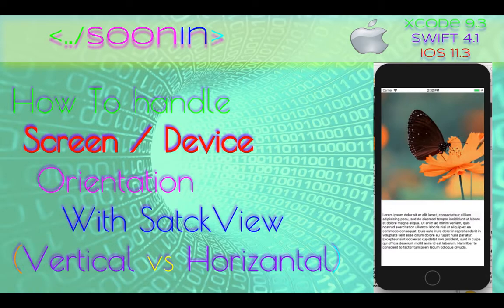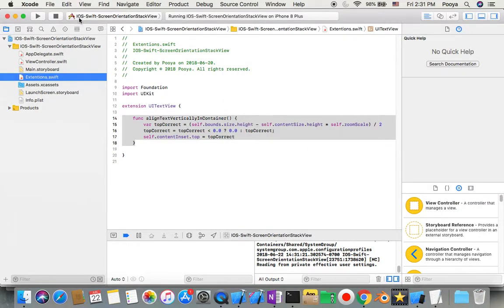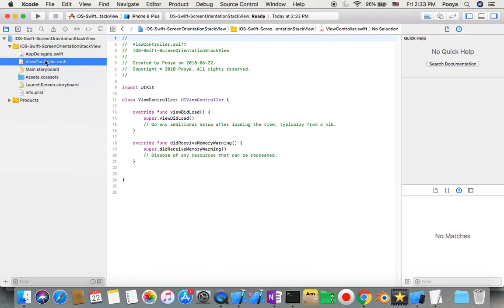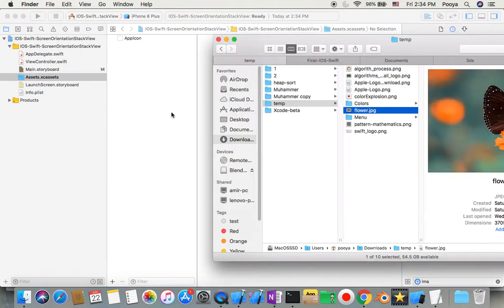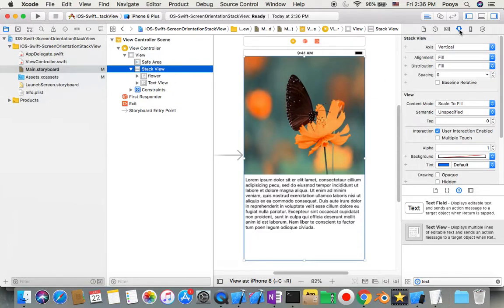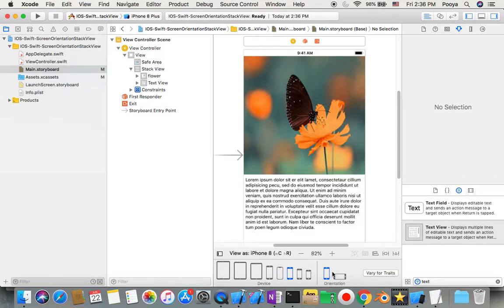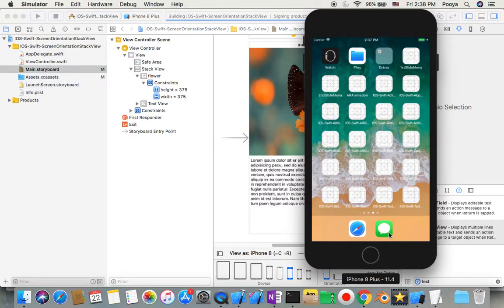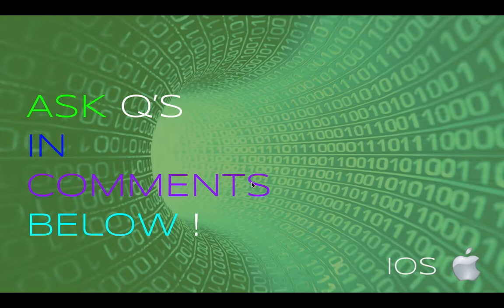IOS 11, Swift 4, Tutorial: How to Switch Screen Orientation in Swift with Stack View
Welcome to Screen Orientation with Stack View (Horizontal / Vertical )!

Learn the easy way to handle Screen Orientation in Swift with different Views and detect device in Xcode by Swift Program (Landscape / Portrait) You will be using stackView , Axis, Horizontal , Vertical and understand how this affects the view on the Storyboard while the application is running and Switch Vertical StackView to Horizontal status change between Landscape and Portrait.

IOS, Swift, Tutorial, Tricks, by program , programmatically , Landscape  , Portrait , Xcode , willTransition  , IOS Tricks ,  Swift Tricks , UIDevice.current.orientation , dismiss, present